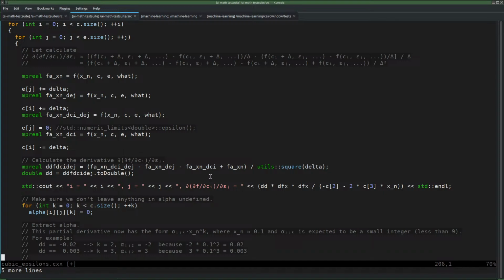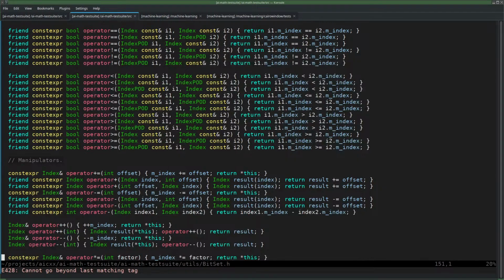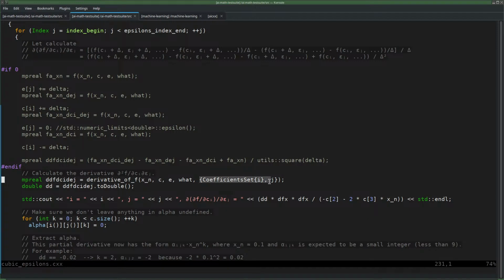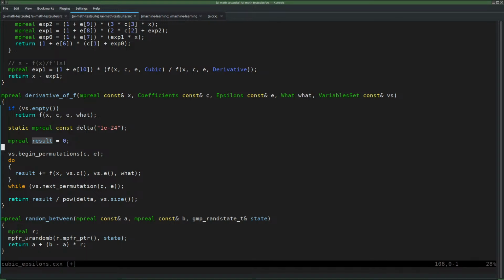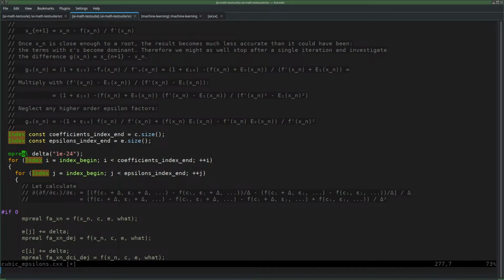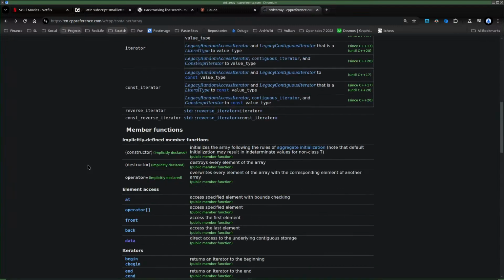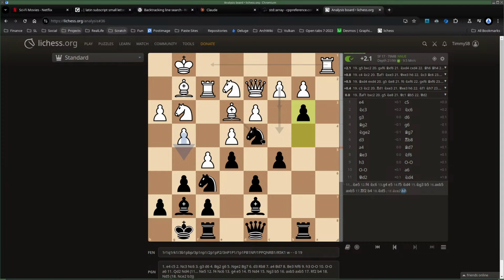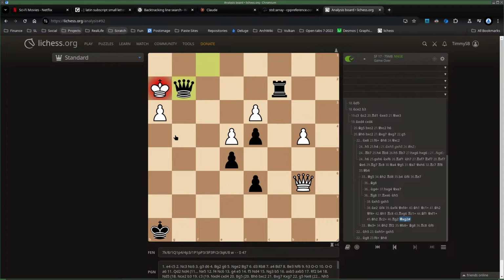C++ - investigating convergence of Halley's method under IEEE754 round-off errors.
The correct expression for a cubic was found to be:

fₐ(x_n) = f(x_n) + ε₀⋅c₀ + (ε₀ + ε₁ + ε₂)⋅c₁⋅x_n + (ε₀ + ε₁ + ε₂ + ε₃ + ε₄)⋅c₂⋅x_n² + (ε₀ + ε₁ + ε₂ + ε₃ + ε₄ + ε₅)⋅c₃⋅x_n³

and its derivative:

f'ₐ(x_n) = f'(x_n) + ε₆⋅c₁ + (2⋅ε₆ + 2⋅ε₇ + 2⋅ε₈)⋅c₂⋅x_n + (3⋅ε₆ + 3⋅ε₇ + 3⋅ε₈ + 3⋅ε₉)⋅c₃⋅x_n²

Next I'll investigate Newton-Raphson:

x_{n+1} = x_n - f(x_n) / f'(x_n)

Once x_n is close enough to a root, the result becomes much less accurate than it could have been: the terms with ε's become dominant. Therefore we might as well stop after a single iteration and investigate gₐ(x_n) the way we did above, where g(x_n) = x_{n+1} - x_n. That is

gₐ(x_n) = (1 + ε₁₀) fₐ(x_n) / f'ₐ(x_n) = (1 + ε₁₀) (fₐ(x_n) + Ε₀(x_n))  / (f'(x_n) + Ε₁(x_n))

where  Ε₀(x_n) =ε₀⋅c₀ + (ε₀ + ε₁ + ε₂)⋅c₁⋅x_n + (ε₀ + ε₁ + ε₂ + ε₃ + ε₄)⋅c₂⋅x_n² + (ε₀ + ε₁ + ε₂ + ε₃ + ε₄ + ε₅)⋅c₃⋅x_n³ and  Ε₁(x_n) = ε₆⋅c₁ + (2⋅ε₆ + 2⋅ε₇ + 2⋅ε₈)⋅c₂⋅x_n + (3⋅ε₆ + 3⋅ε₇ + 3⋅ε₈ + 3⋅ε₉)⋅c₃⋅x_n² and thus small (of the order of the epsilons). Hence, we can write:

gₐ(x_n) = (1 + ε₁₀) (f(x_n) + Ε₀(x_n)) (f'(x_n) - Ε₁(x_n)) / (f'(x_n)² - Ε₁(x_n)²)

then neglecting any higher order epsilon factors that equals

gₐ(x_n) = (1 + ε₁₀) f(x_n)/f'(x_n) + (f'(x_n) Ε₀(x_n) - f(x_n) Ε₁(x_n)) / f'(x_n)²

It should be possible to write the enumerator as the sum of terms that have one ε as factor and up to two factors of c and up to three factors of x:

gₐ(x_n)  f'(x_n)² = Σ αᵢⱼₖₗ⋅εⱼ⋅cᵢ⋅cₗ⋅x_n^k

Mathematical info:

cubic: P(x) = c₀ + c₁ x + c₂ x² + c₃ x³
derivative: P'(x) = c₁ + 2 c₂ x + 3 c₃ x²
second derivative: P''(x) = 2 c₂ + 6 x
root r: c₀ + c₁ r + c₂ r² + c₃ r³ = 0
root approximation (Halley): rₙ₊₁ = rₙ - P(x)P'(x) / (P'(x)² - ½P(x)P''(x))
relative error: (rₙ - r)/|r|